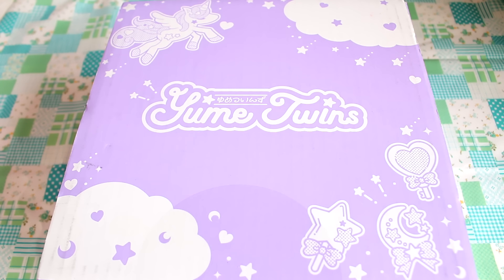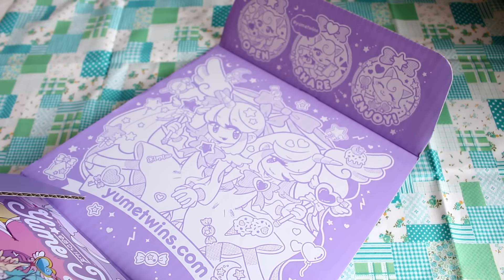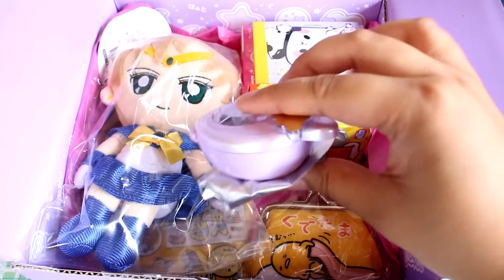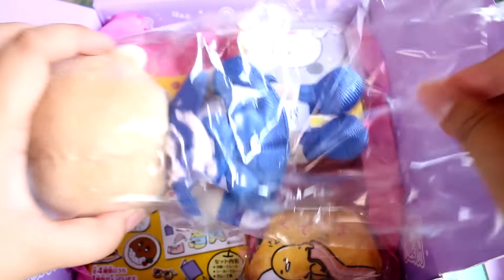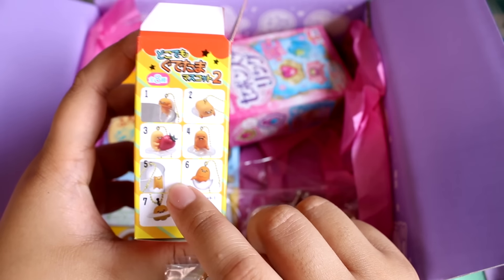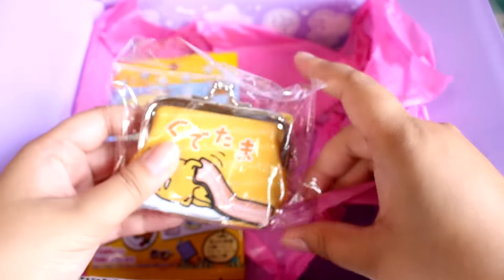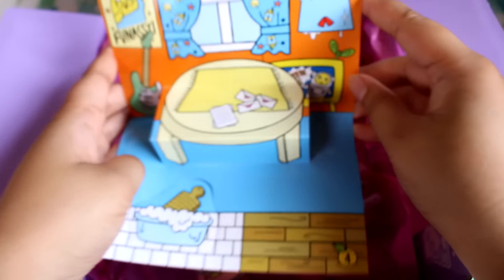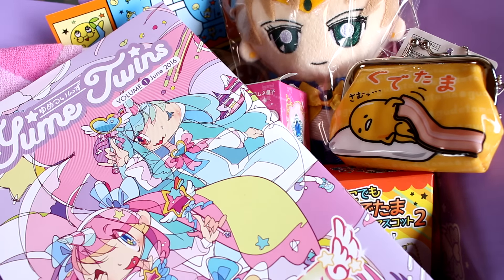NEW! Yume Twins Kawaii Box [Unboxing]